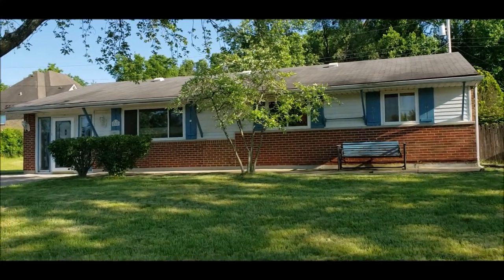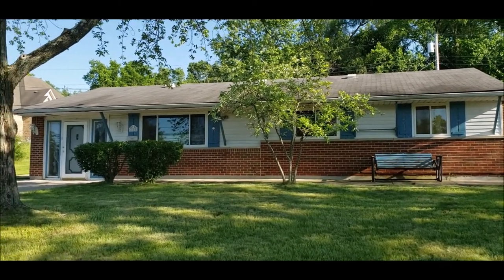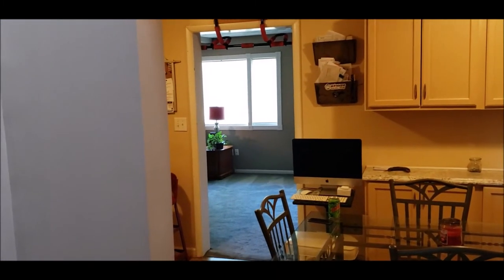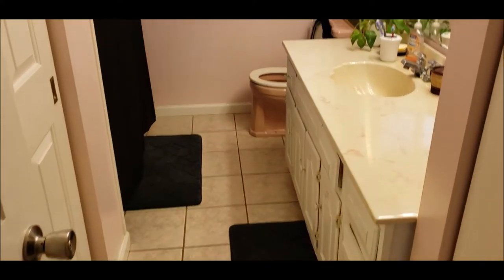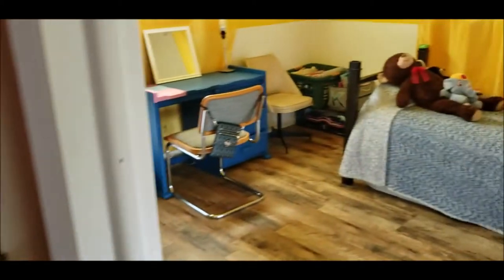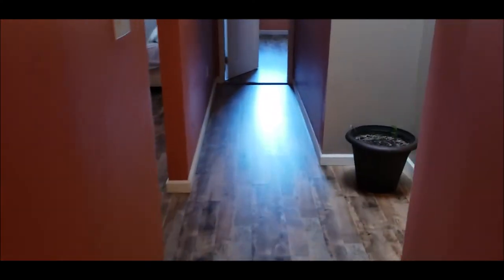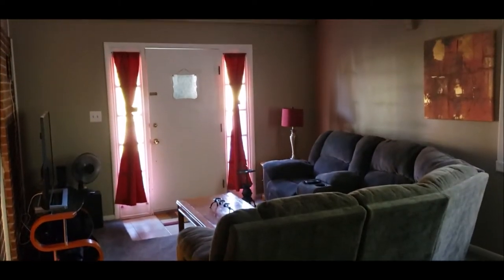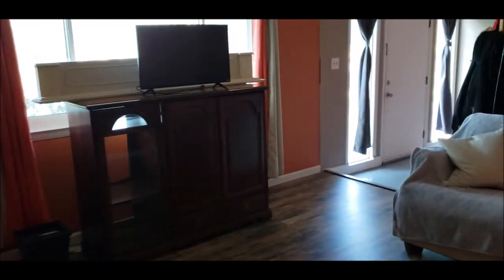Sold! 208 E Trotwood Blvd Trotwood OH 45426 | 4 Bedrooms, 1 1/2 Baths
208 East Trotwood Boulevard Trotwood, OH 45426
4 Bedrooms, 1 1/2 Baths - $115,000

Nicely updated 4 bed 1.5 bath ranch home that boasts over 1,800 sq ft of living space. You will love the layout with a large kitchen on either side of 2 large family rooms. Separate laundry room and tons of closet space for storage. Vinyl plank flooring and vinyl windows. Move in ready and close to Trotwood schools. Don't miss out on this one!!!

Welcome to Trotwood, Ohio
Welcome to Trotwood-Madison Schools
Welcome to Trotwood-Madison Elementary Schools
Welcome to Trotwood-Madison Middle School
Welcome to Trotwood-Madison High School